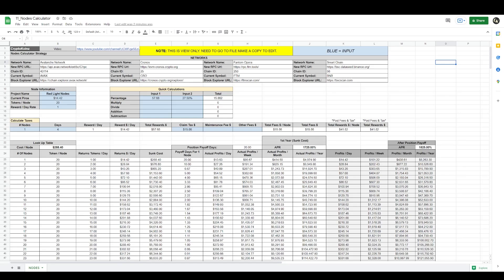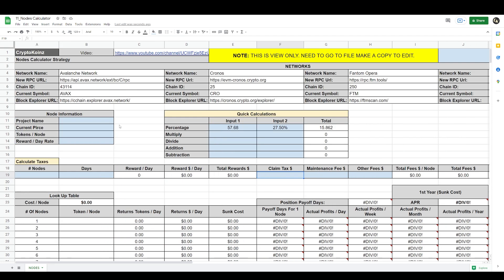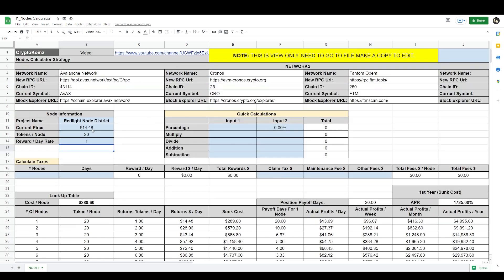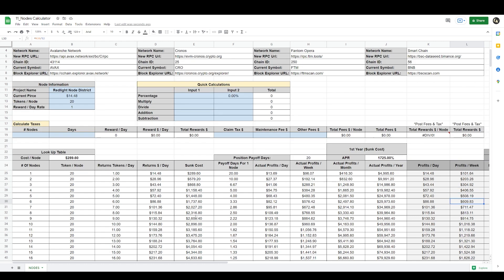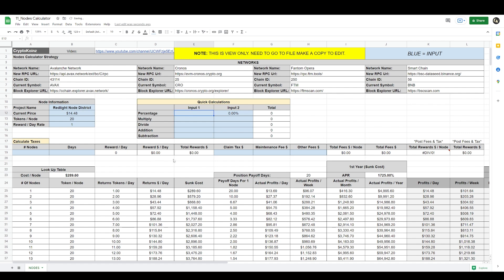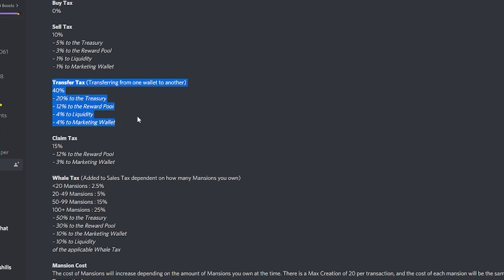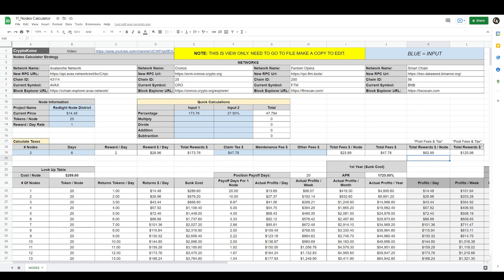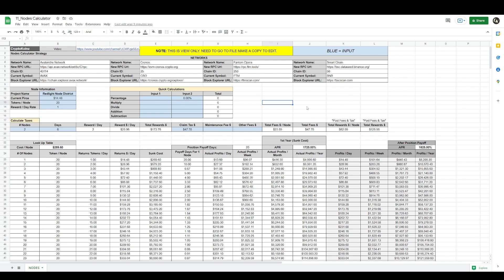Nodes Portfolio Tracker! Step By Step Tutorial Spreadsheet! Part 2/2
This is the only Nodes Portfolio Tracker you will ever need! Very helpful to come up with an investing strategy in no time!

11_Nodes Portfolio Tracker